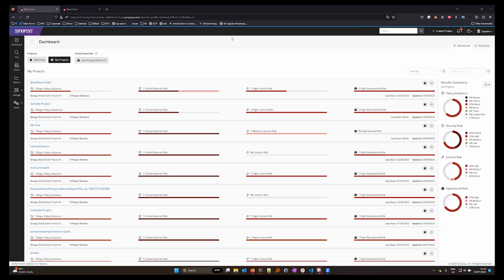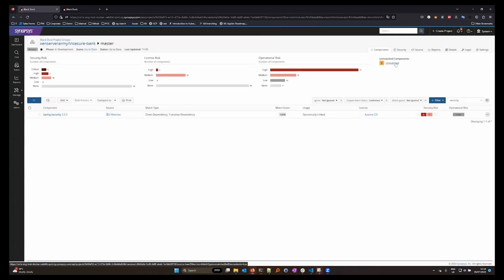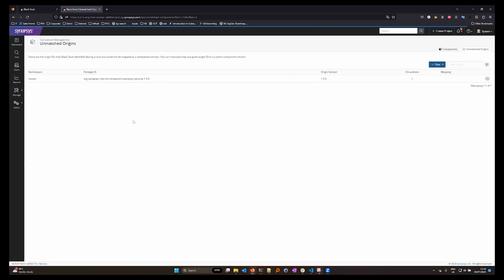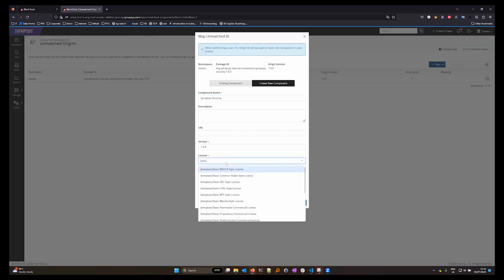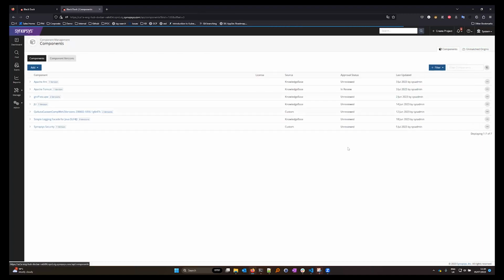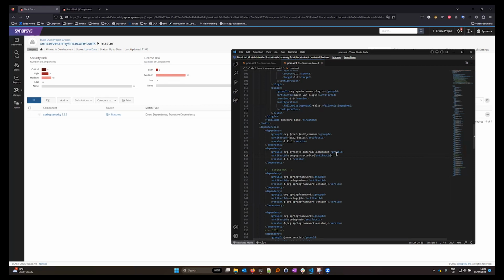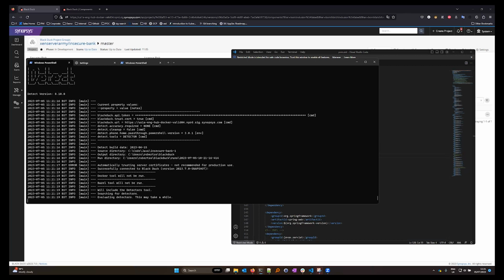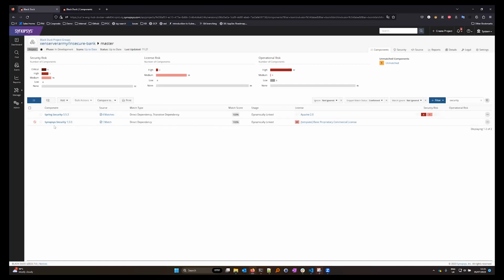Managing Internal Dependencies with Black Duck SCA: New Custom Component Capability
Discover the latest capabilities in Black Duck SCA for efficient custom component management and handling internal dependencies. This video provides insights into the automatic identification of new custom components within Black Duck, enhancing its existing capabilities that enable users to manage both open source and custom dependencies, and obtain greater software supply chain visibility.

Learn how to navigate…
-unknown components
-creation of custom components
-automatic identification of custom dependencies
-Follow along as we demonstrate the process step by step, helping organizations streamline their custom component tracking and management with Black Duck SCA

Like Black Duck Software on Facebook:   / blackducksoftware
Follow Black Duck Software on LinkedIn:   / black-duck-software